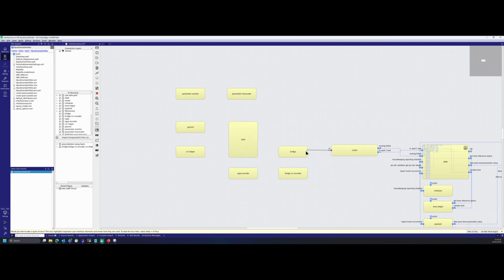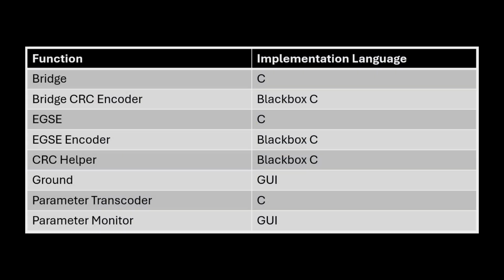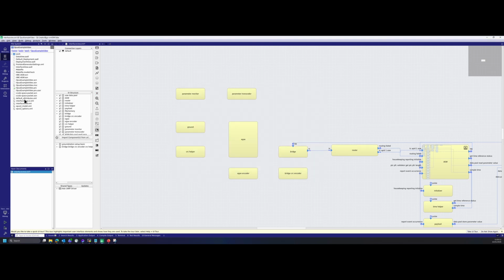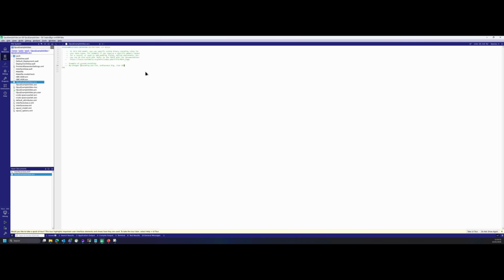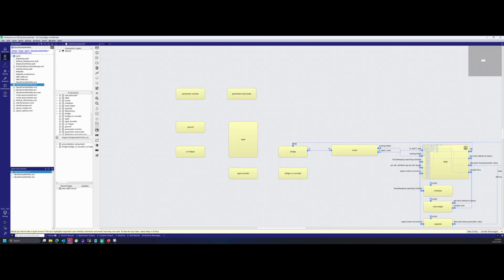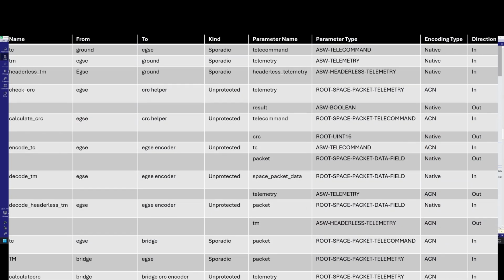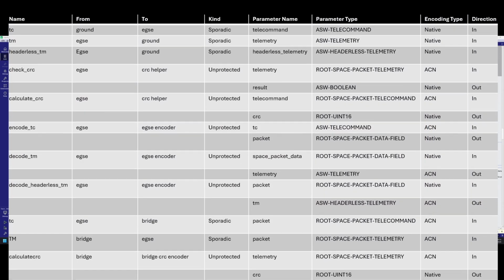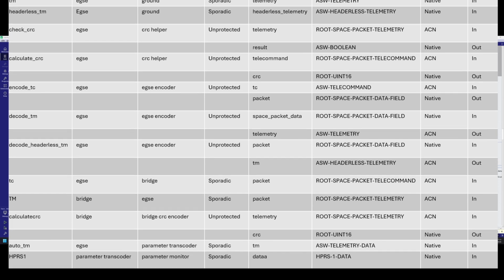opus2 - part 4 : Groundstation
4th part of the opus2 tutorial